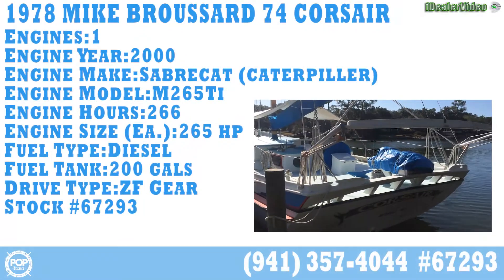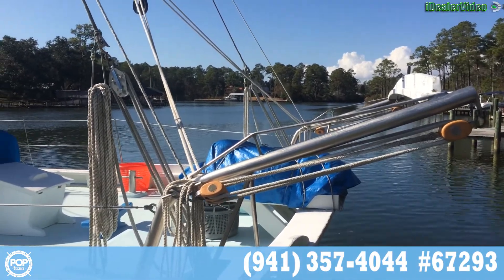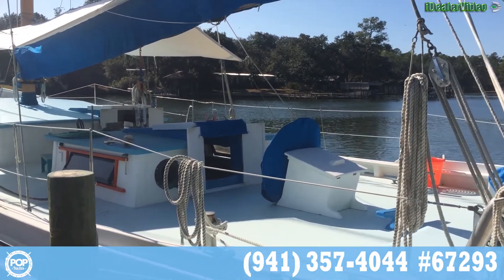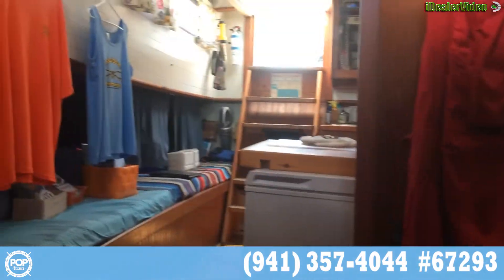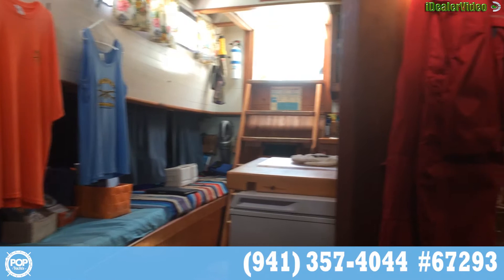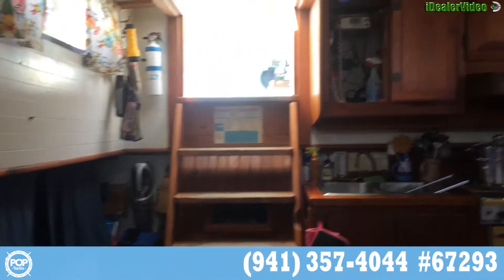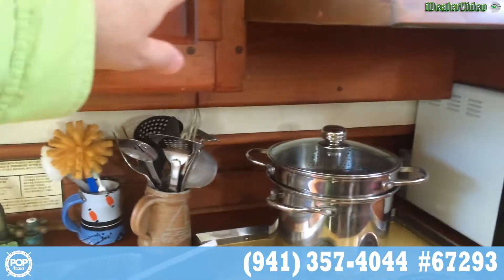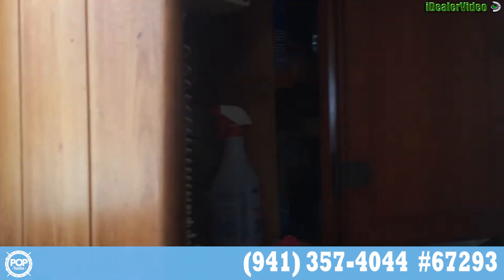Used 1978 Corsair Custom 57 Corsair for sale in Elberta, Alabama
Biloxi Schooner, ready to cruise privately, or to convert to a charter / tour boat attraction

View more than 200 photos and VERY DETAILED information of this 1978 Corsair Custom 57 Corsair for sale at